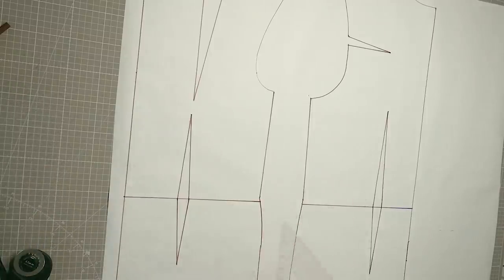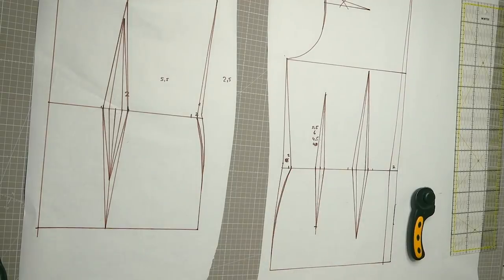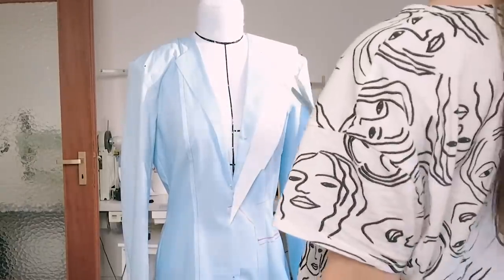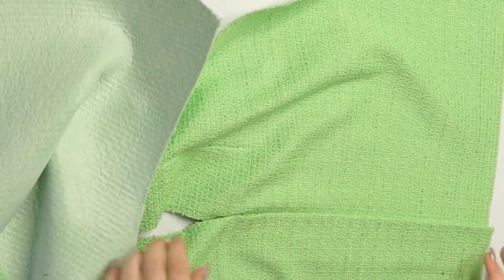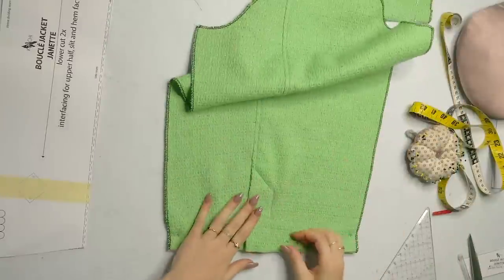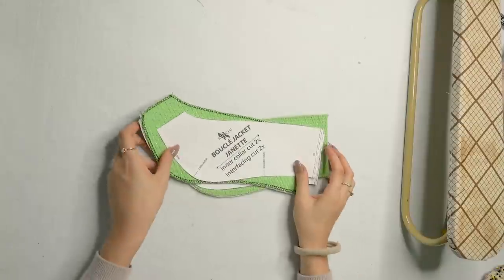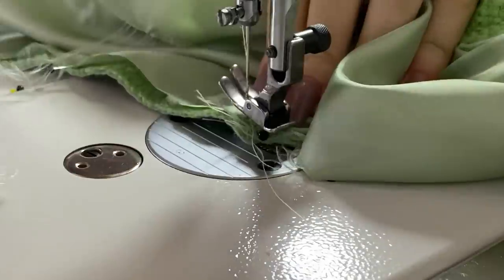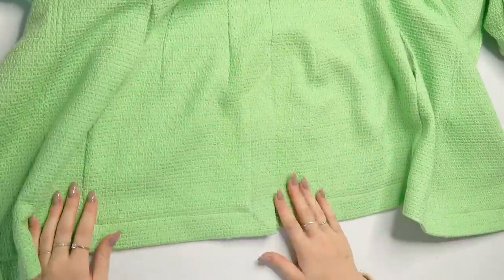MAKING A CHANEL INSPIRED JACKET *tutorial + pattern* - THISISKACHI DIY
It's finally time to start an advanced project that I've been wanting to do for a while now! I hope you like the outcome!

00:00 Intro
03:25 Pattern construction
07:55 Fitting
12:59 Interfacing guide
13:07 Front
13:59 Canvas
14:56 Back
17:17 In-seam pockets
18:46 Sleeves
19:22 False slit
22:04 Sleeve head wadding and shoulder pads
26:12 Lining a false slit
26:48 Back slit
30:33 Mitered corner